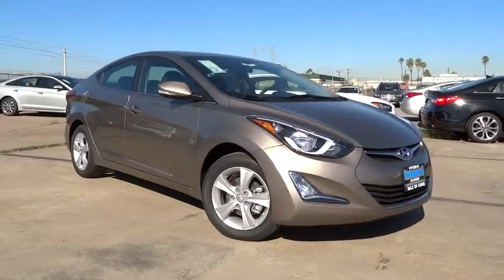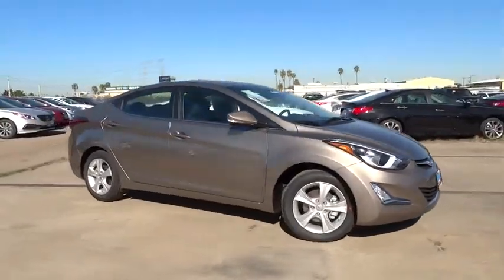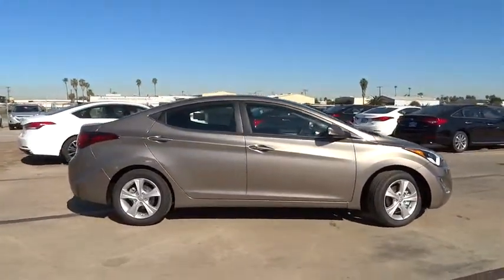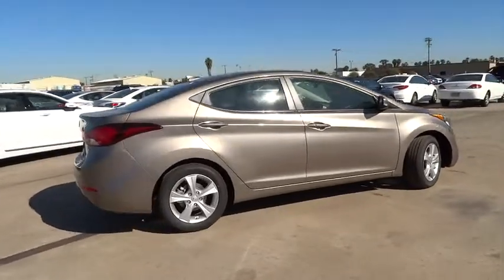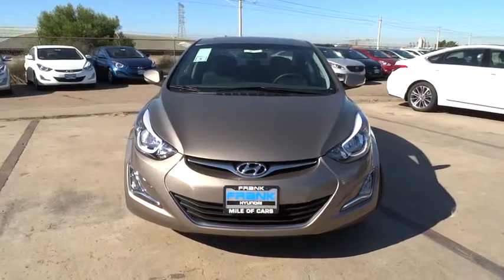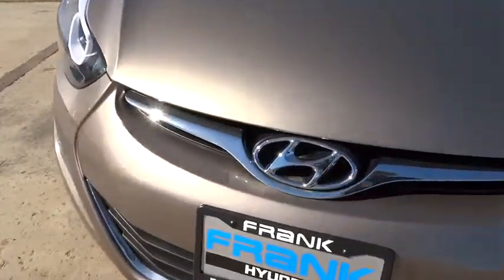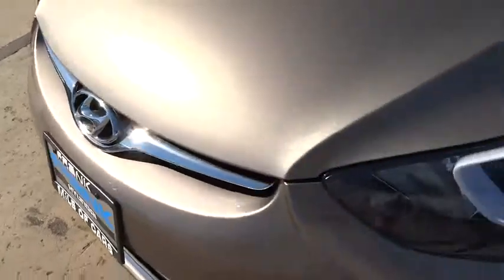2016 Hyundai Elantra National City, Chula Vista, San Diego, Bonita, CA 30726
2016 Hyundai Elantra
2016 Hyundai Elantra Value Edition - Stock#: 30726 - VIN#: 5NPDH4AE1GH791051

Frank Hyundai
2400 National City Blvd